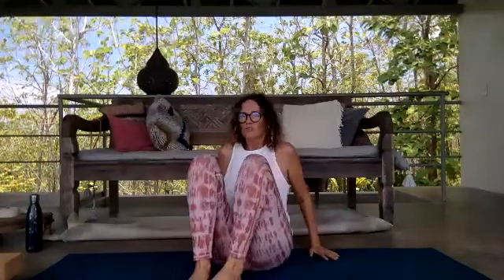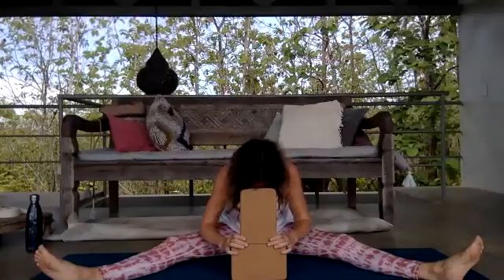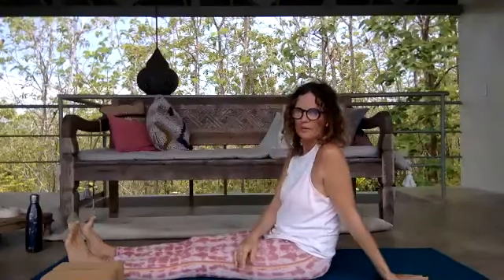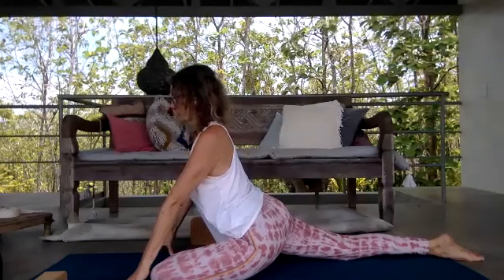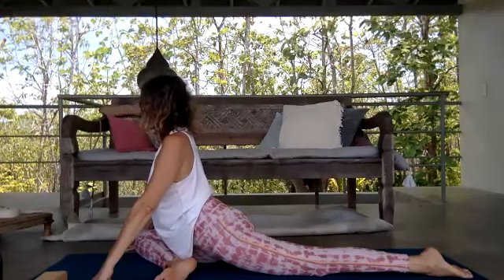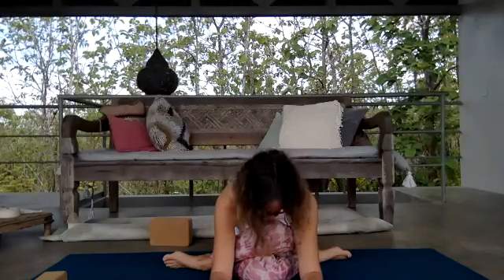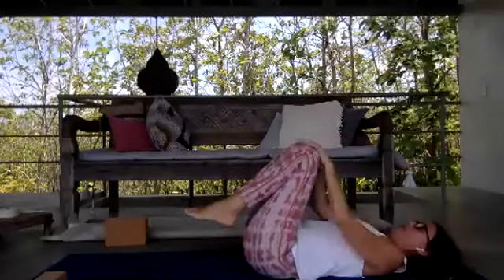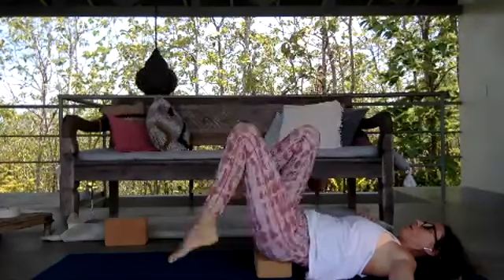Yin Yoga For Tired Legs with Dagmar (70Min)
Enjoy this replay of a live Zoom Yin class with Dagmar. Yin Yoga reminds you to appreciate this moment - NOW - how can you stay present and let go of wanting to control and change where you are at?

This Yin Practice targets all sides of the legs: the top (quadriceps), inner legs (adductors), back (hamstrings), and outside (IT band and abductors). By targeting the fascia with long held poses, you will improve your range of motion and nourish your tissues.